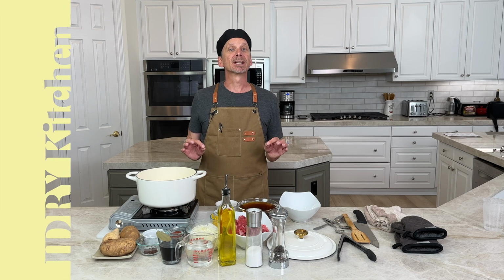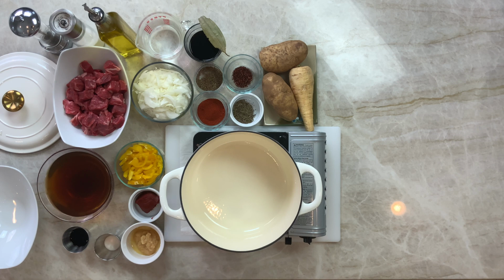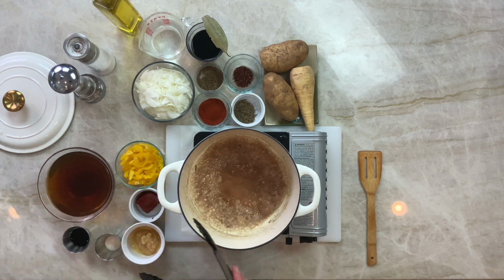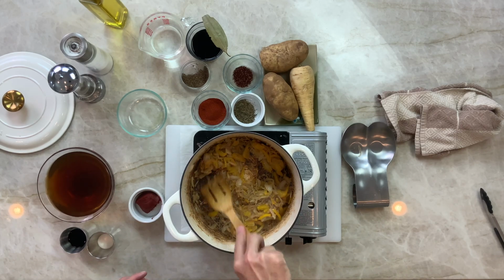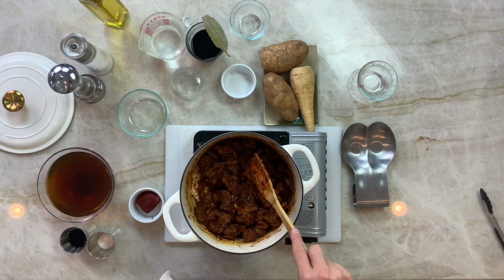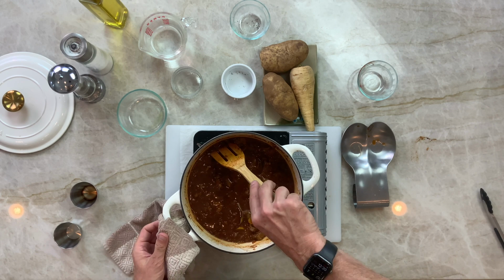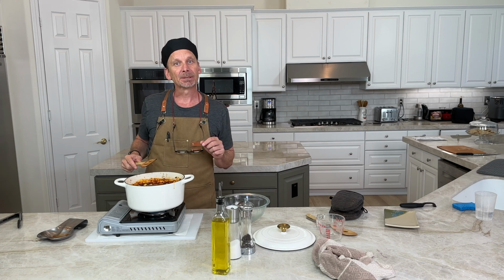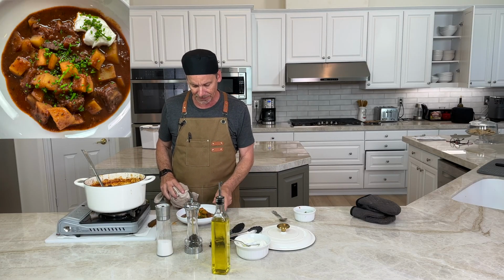Hungarian Beef Goulash (GOOLASH GREAT FOR HALLOWEEN)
Ok so this dish comes from Shepards or herdsmen in 10th century Hungry.
It’s really a basic meat stew with Paprika and caraway seed..

2 1/2 pounds boneless beef chuck, cut into 2-inch cubes, seasoned generously with salt and pepper
2 onions, chopped
Red wine
2 tsp olive oil
1/2 tsp salt
2 tablespoons vegetable oil
2 teaspoons caraway seeds, toasted and ground
3 tablespoons Hungarian paprika
1 teaspoon freshly ground black pepper
1/2 teaspoon cayenne
1/2 teaspoon dried thyme leaves
2 carrots
1 Parsnip
1 Yellow pepper
2 Potatoes
4 cups beef stock
1/4 cup tomato paste
6 garlic cloves, minced
1/2 tsp salt, or to taste
1 bay leaf
1 tsp sugar
2 tablespoons balsamic vinegar
Water